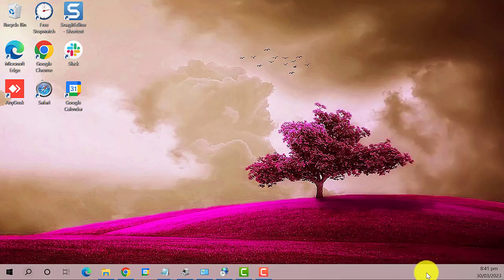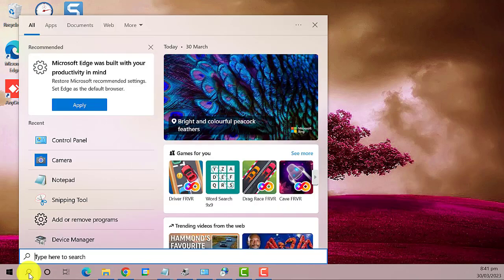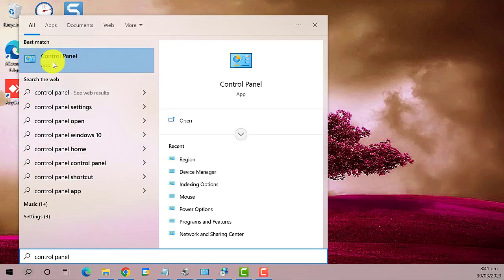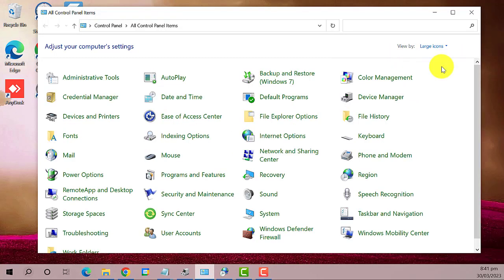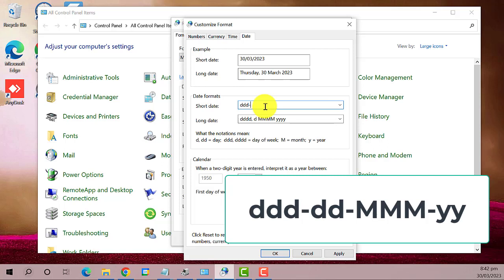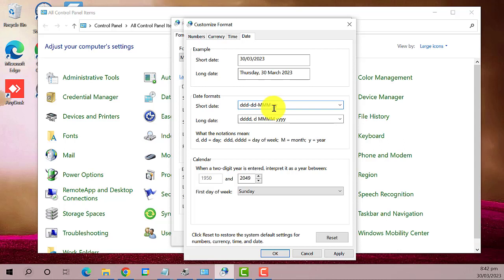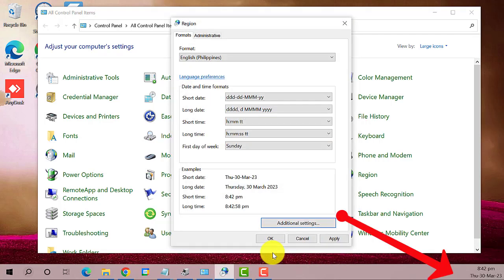How To Display Day of The Week on Taskbar in Windows 10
This video will teach you how to to display the day of the week on the Windows 10 taskbar. Now, this is helpful if you are someone who likes to keep track of the day of the week while working on your computer.

Our tutorial is easy to follow, and we'll provide you with all the information you need to know. So, let's get started.

00:00 -Introduction

00:42 -Go to Control Panel